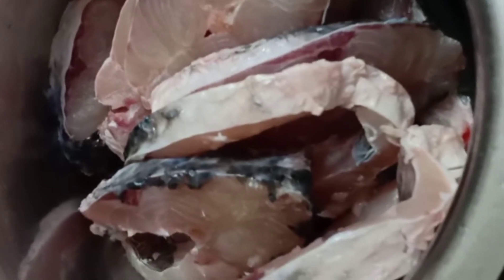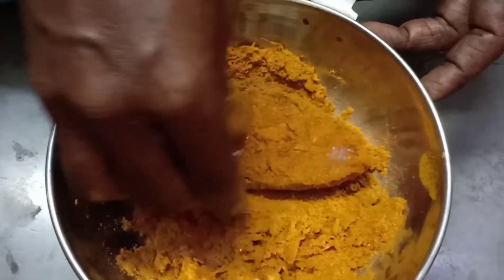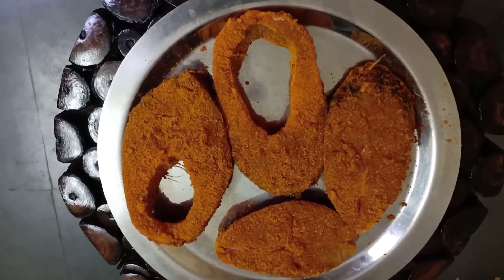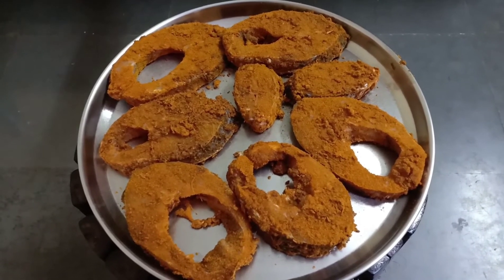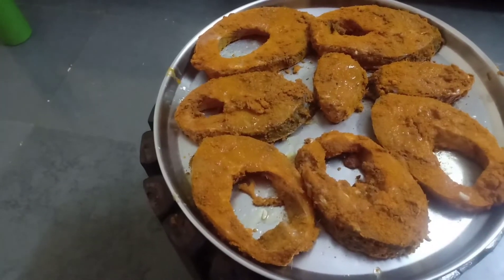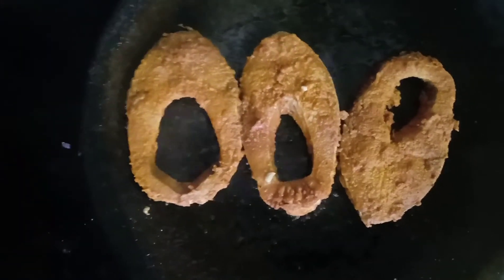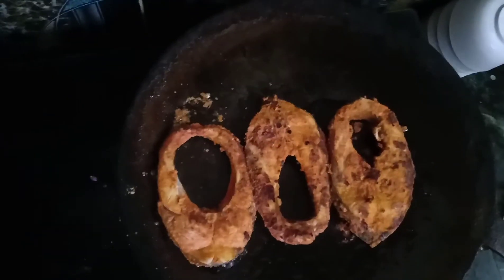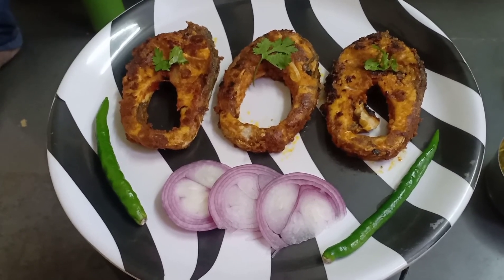Fish Fry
Simple and tasty fish fry for fish lovers. Try this and share your comments

Ingredients
Fish 1/2 Kg
Chilly powder -Curry chilli powder -2 1/2 spoons
Salt 1 1/2 spoon
Oil as required
Lemon 1